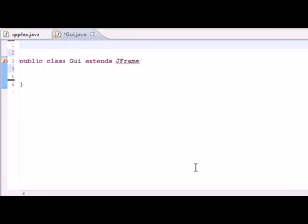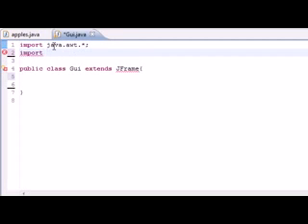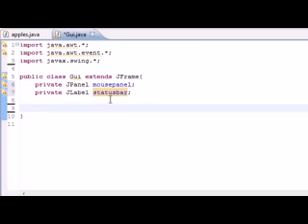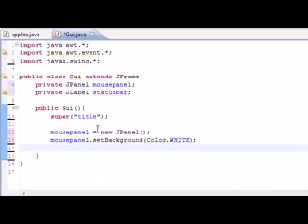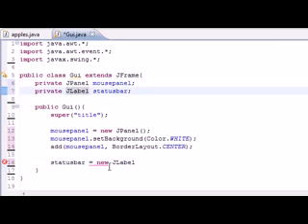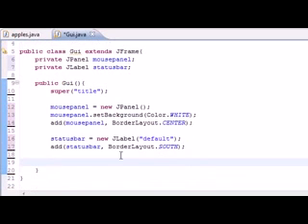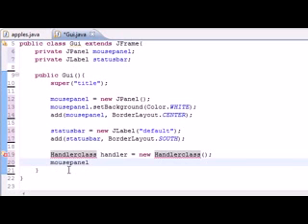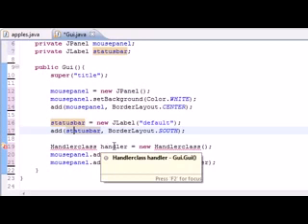Java Programming Tutorial 74